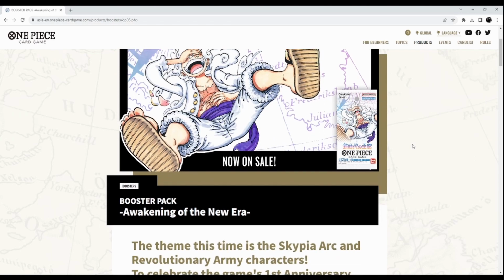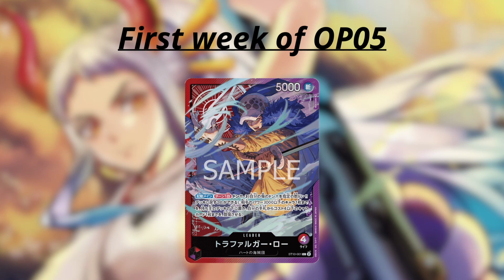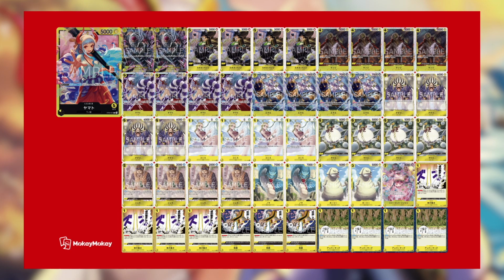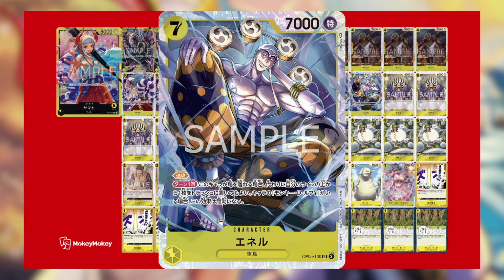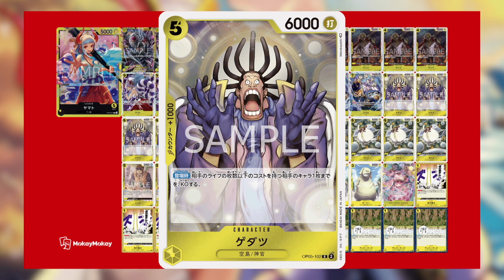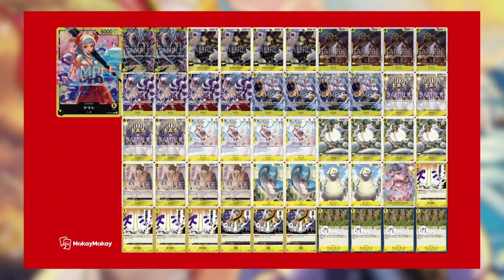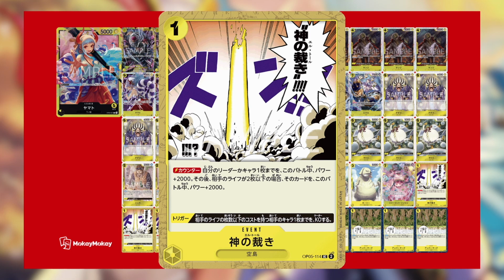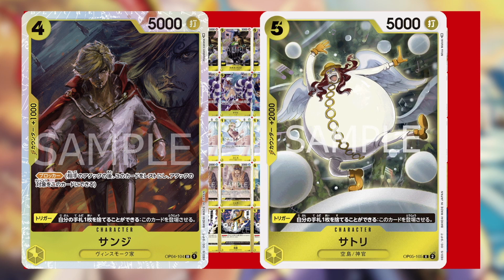[OP05] Skypiea Yamato - Is Yamato's best friend secretly Enel? [One Piece TCG]